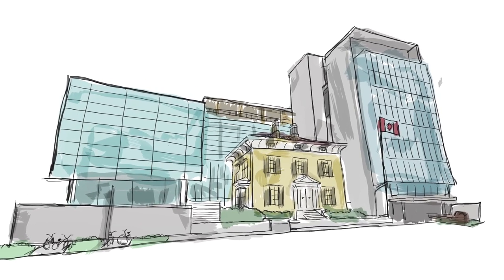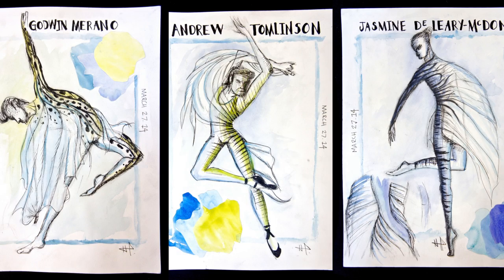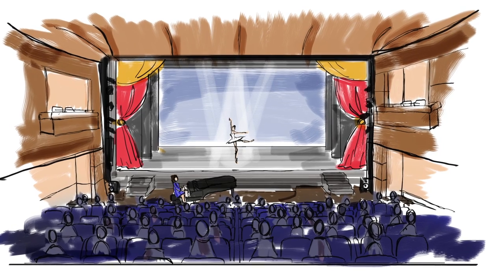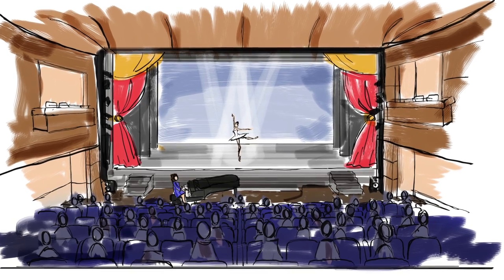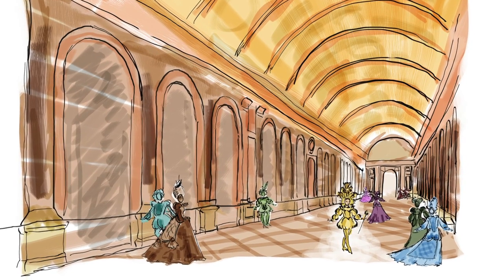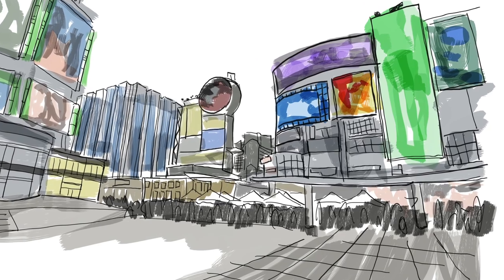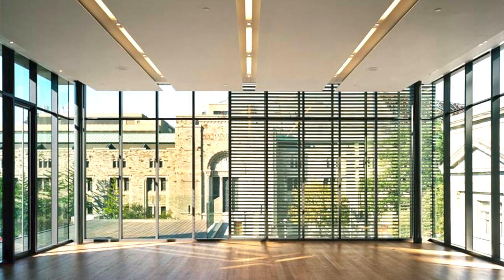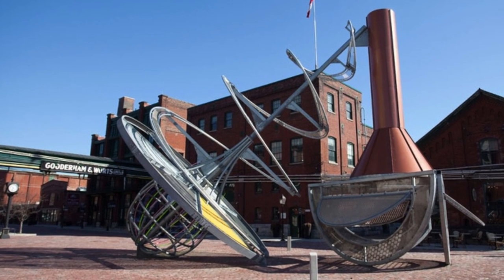The Creative Challenge- Canada's National Ballet School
Help support amazing young dance artists as they create new ballet works to share with the community in surprising public places.